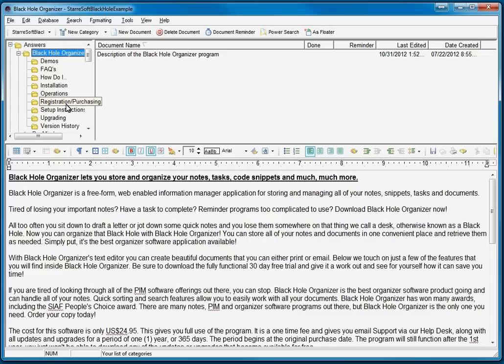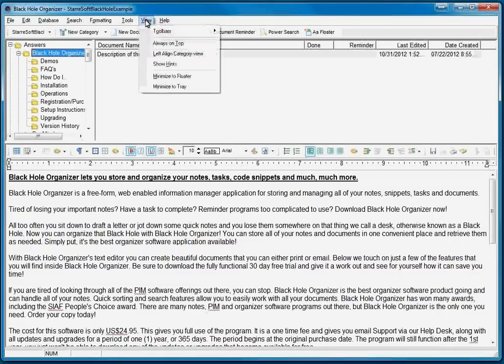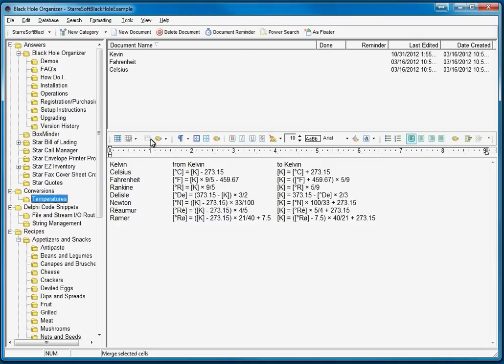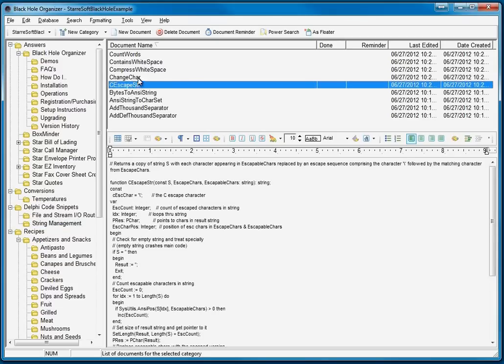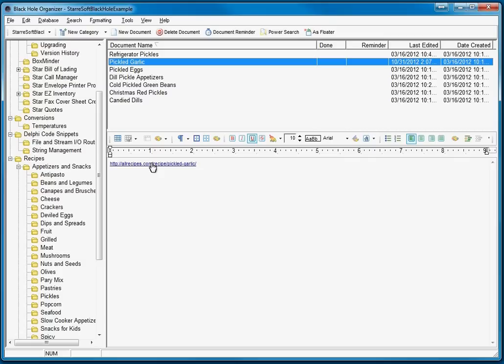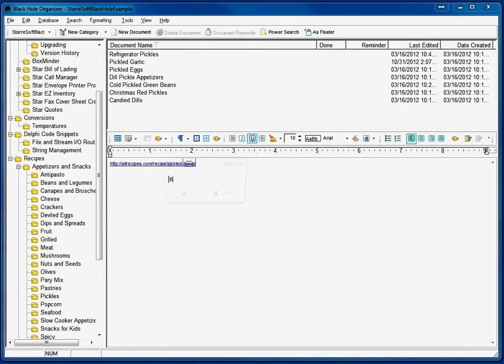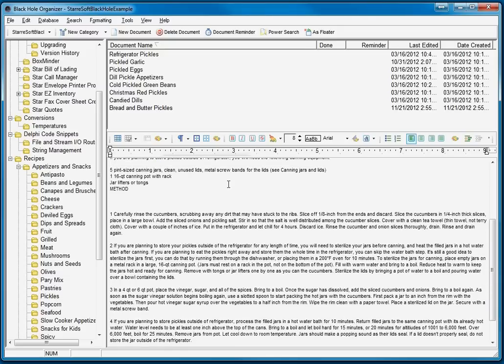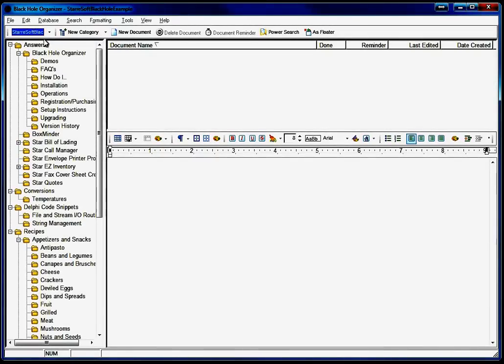Black Hole Organizer Introduction Demo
This is a introduction demo about the Black Hole Organizer